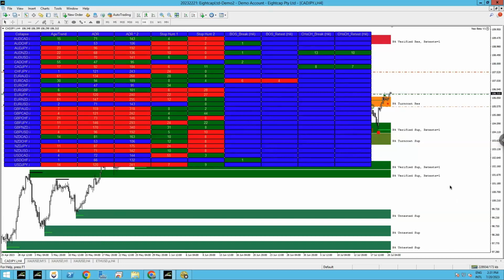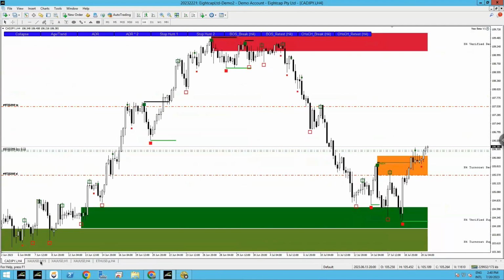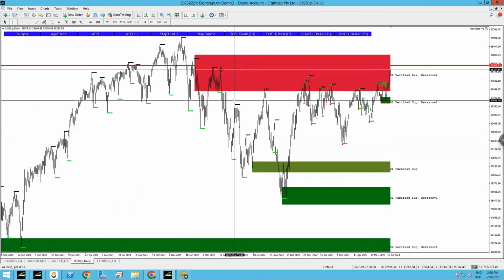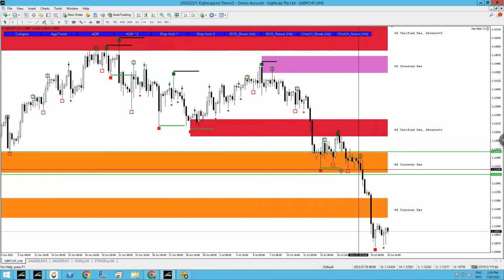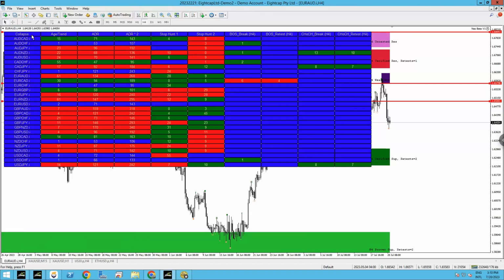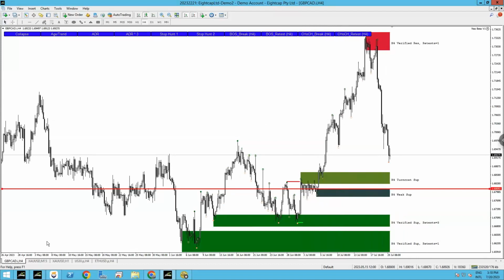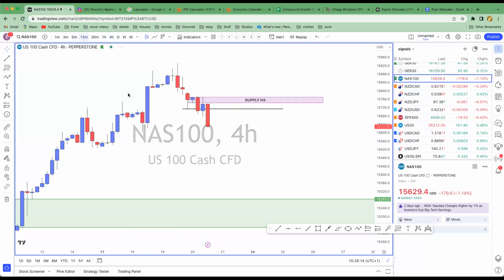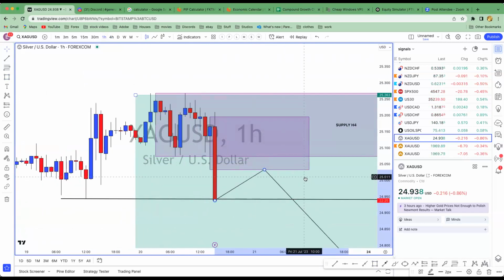HOW TO USE NEO THE INDICATOR ZOOM CALL | FOREX FOR BEGINNERS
In this zoom call video I will be showing how to install and use Neo the indicator and some of its functions.

50 GBP VIP ACCESS FOR LIFE GET IT WHILE ITS HOT!!!

FTMO - Sign up and in the back end (dashboard) of your profile you will be able to use the equity simulator